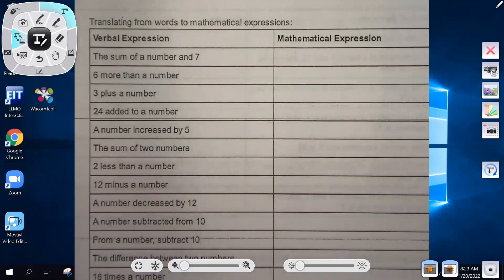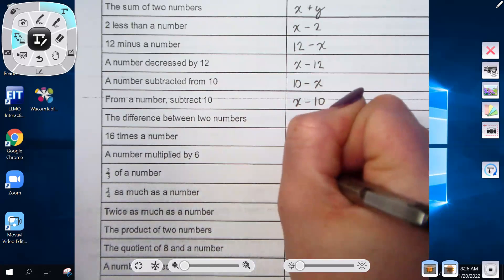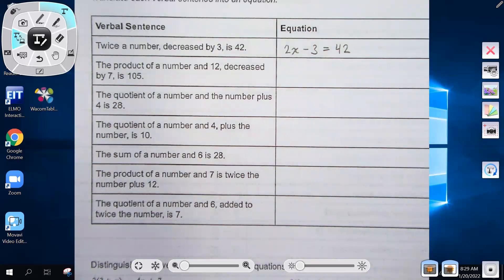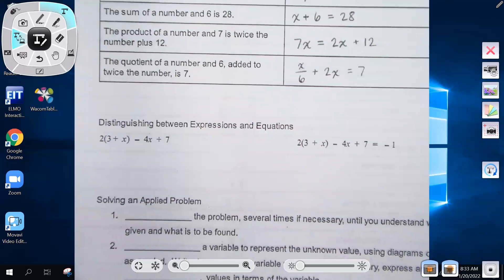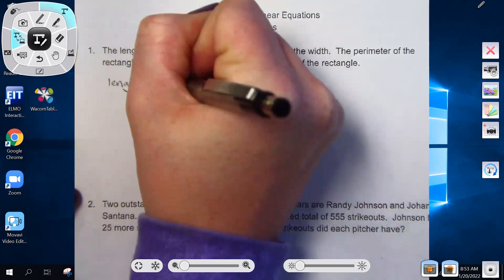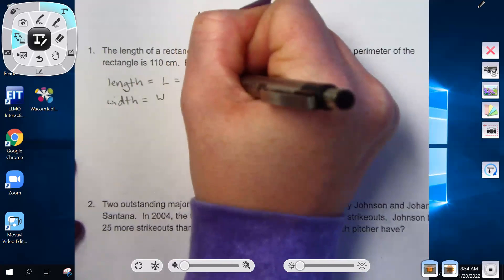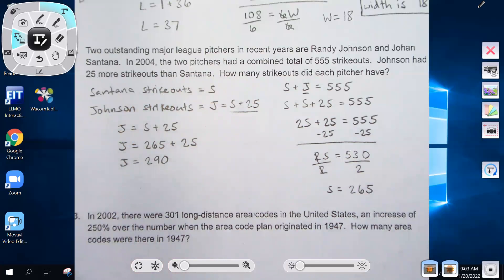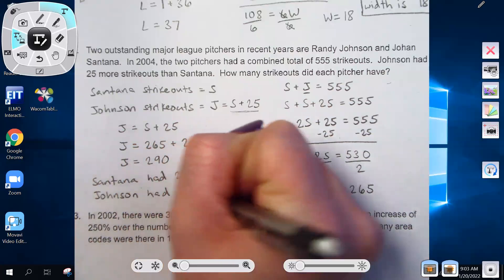Applications of Linear Equations Part 1